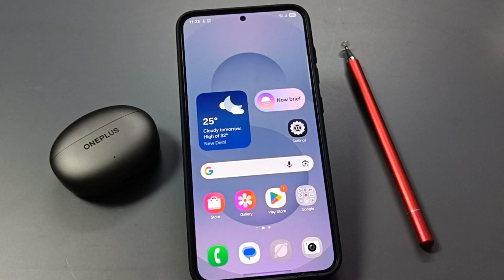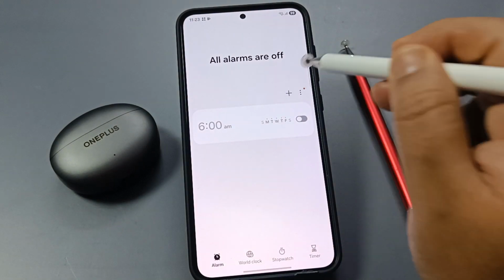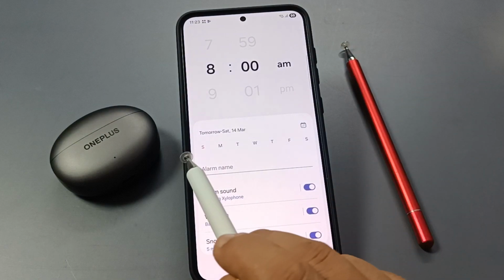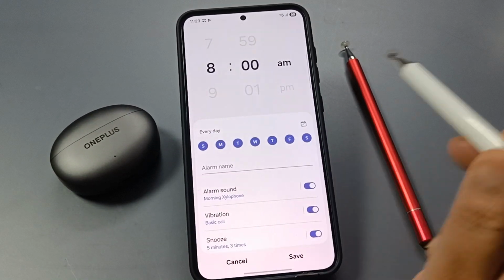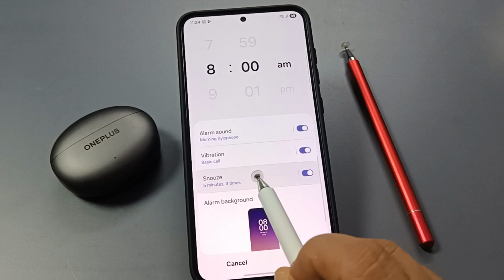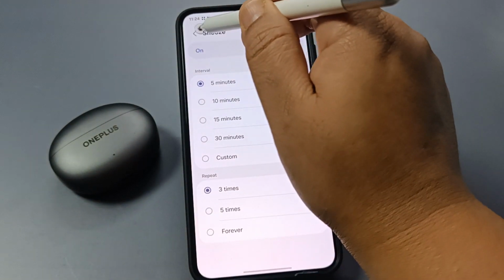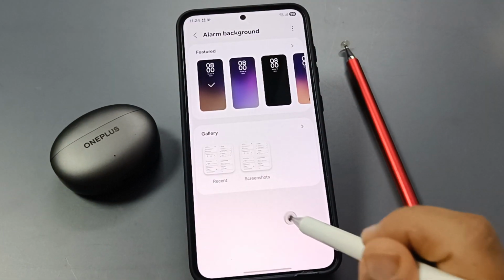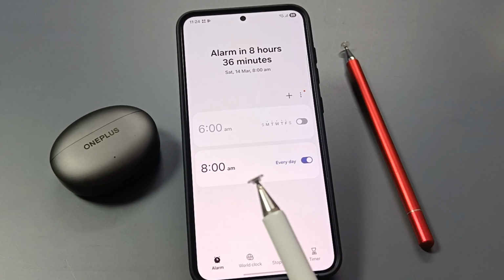Samsung Galaxy S26, S26+ & S26 Ultra | How to Set Wake-Up Alarms Quickly Using the Clock App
This simple step-by-step tutorial walks you through using the Clock app, choosing alarm time, selecting ringtone, setting vibration, customizing snooze options, and managing repeat schedules on your Samsung Smart Phone. Whether you need daily wake-up alarms, reminders for tasks, study timers, or work schedules, this guide makes alarm setup quick and stress-free. Learn useful tips like adjusting alarm volume, setting multiple alarms, labeling alarms for better organization, and using smart features for a smoother routine on Samsung Galaxy S26, S26+ & S26 Ultra devices. Perfect for beginners and advanced users who want better time management, reliable alerts, and easy customization on their Samsung Galaxy Phone.

Samsung Galaxy S26 Alarm Setup Guide: How to Set Wake-Up Alarms Quickly Using the Clock App
How to Set Alarm on Samsung Galaxy S26, S26+ & S26 Ultra | Easy Clock App Tutorial
Samsung Galaxy S26 / S26+ / S26 Ultra Alarm Settings Explained — Create & Manage Alarms Fast